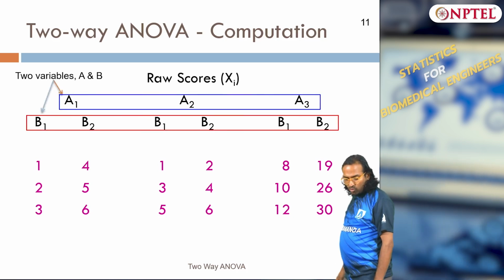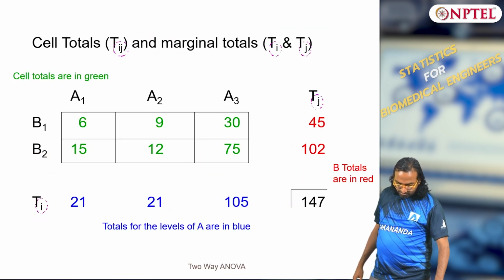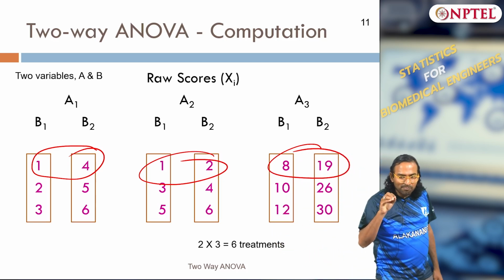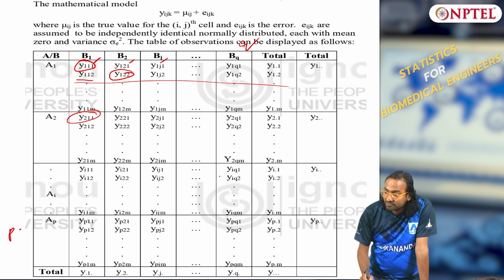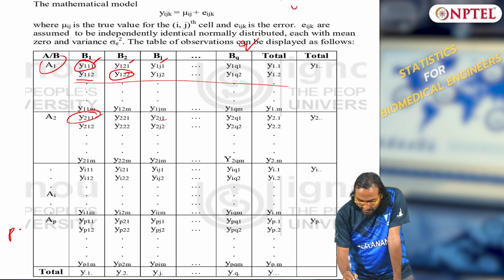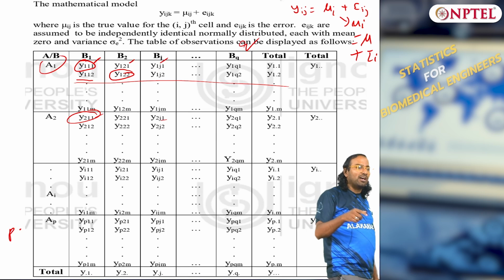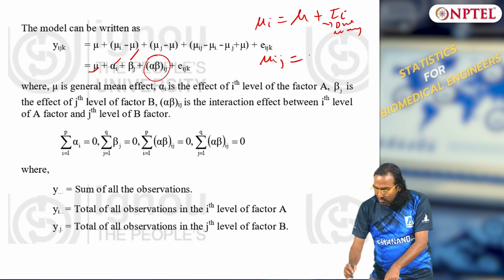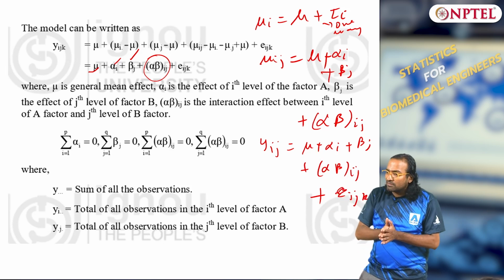Two-Way ANOVA: Introduction